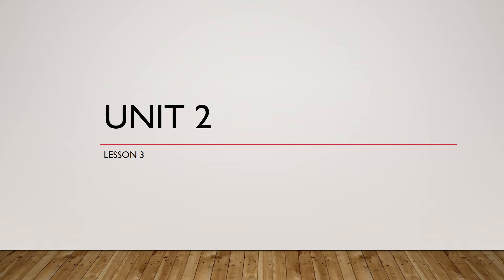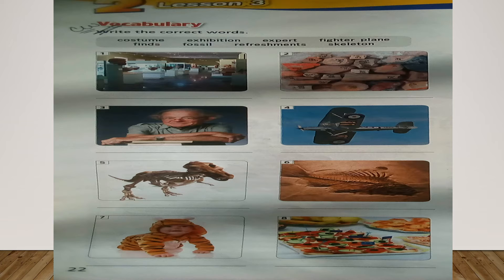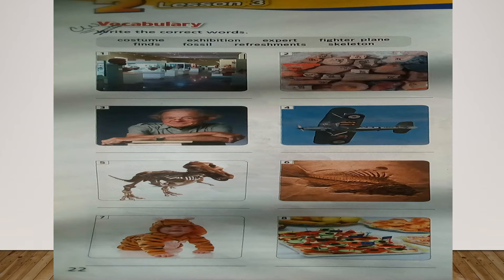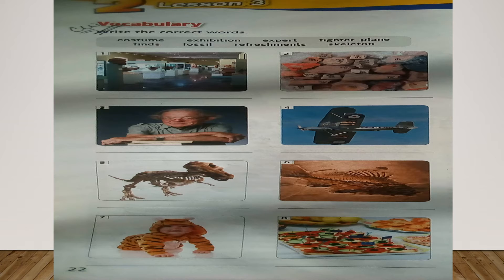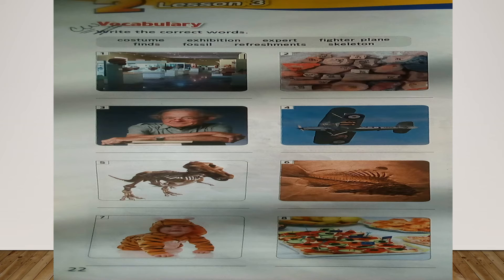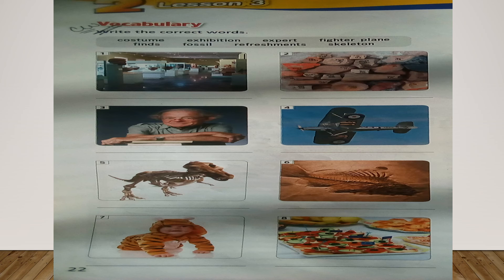Unit 2 lesson 3 primary 6